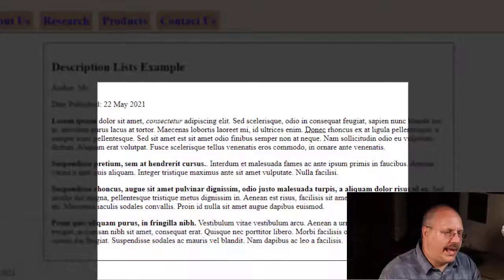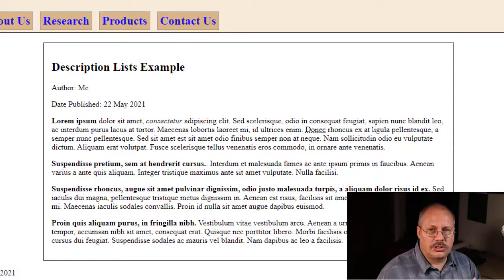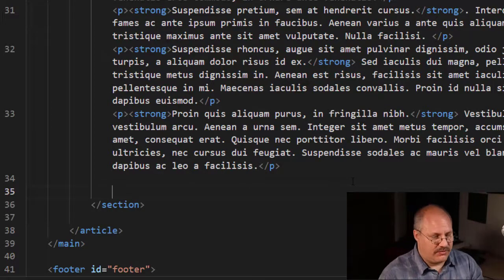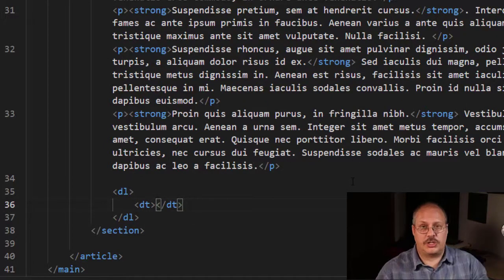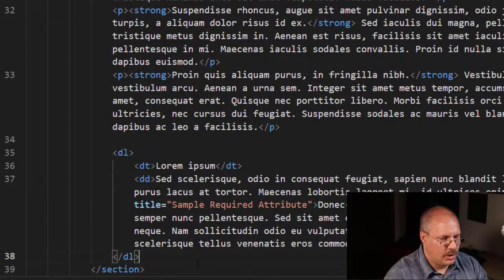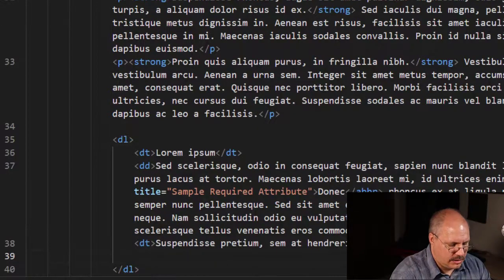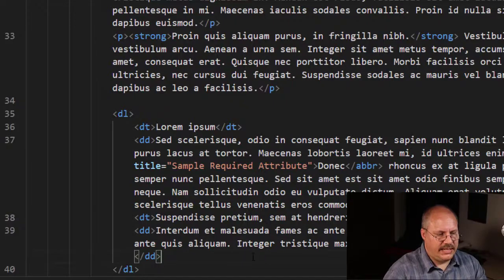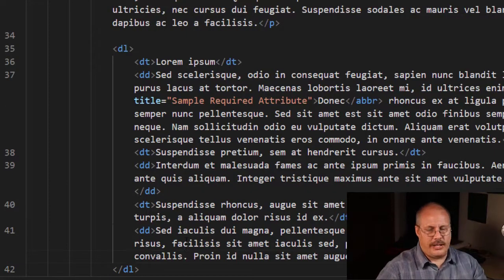Intro to HTML5: Description Lists - Part 23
In this video we are looking at description lists (previously called a definition list). It's a little different from the other list since it uses two child tags instead of a single list item.
Despite being a bit different, it has a lot of uses, especially for Q&A, FAQ, and glossary/terms types of content.